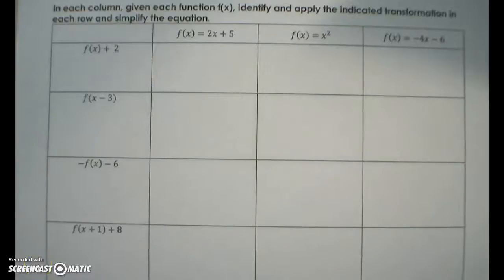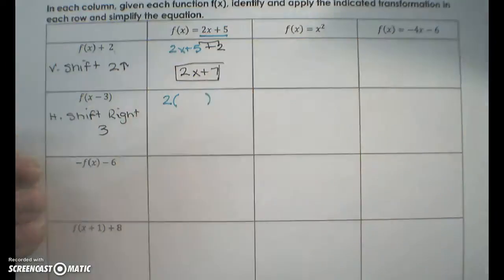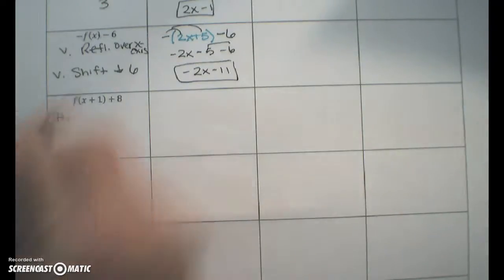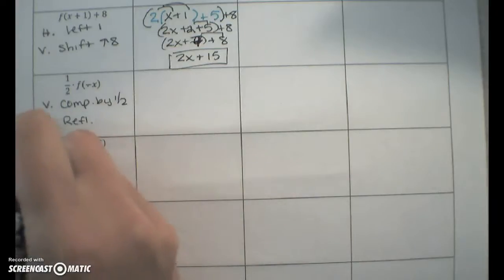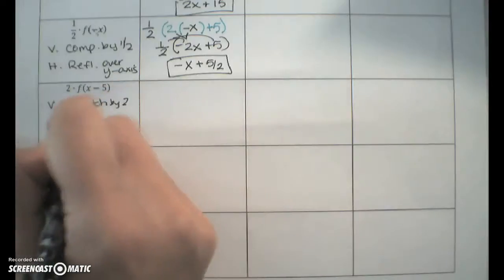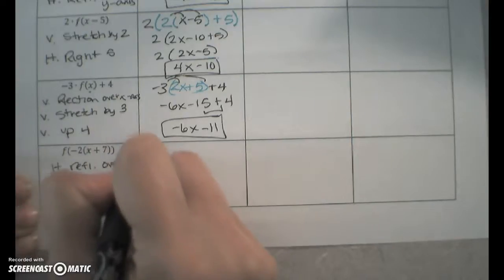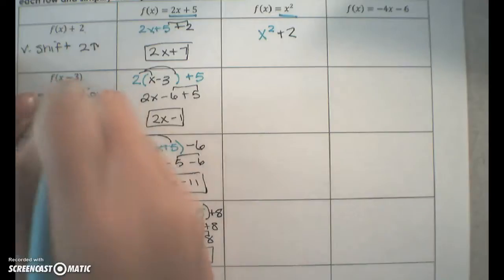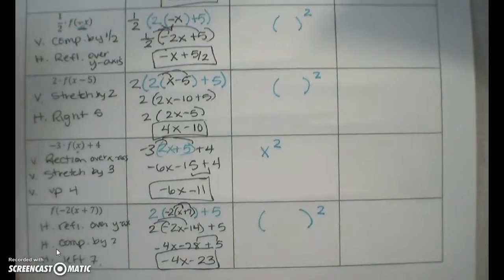Day 6 (PART 2): Transforming Functions